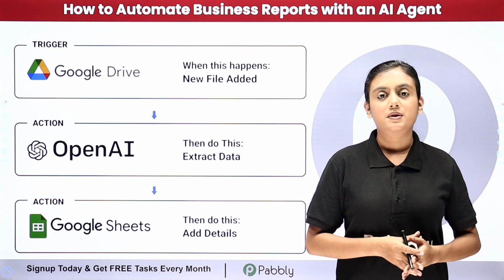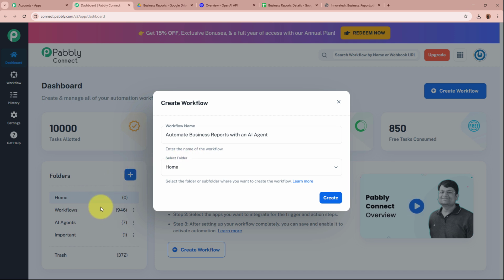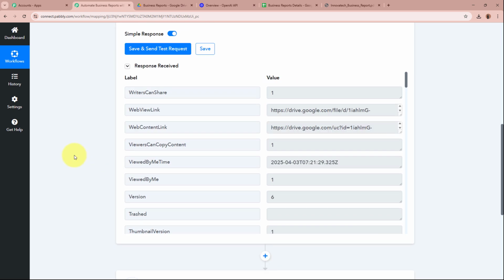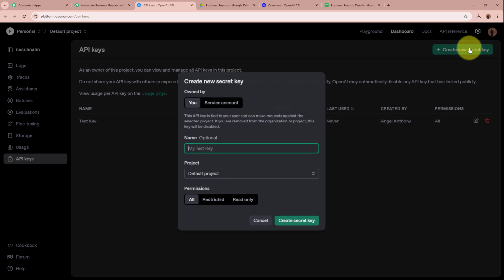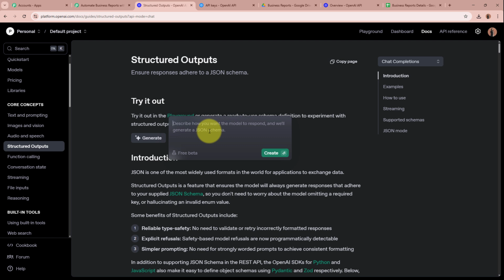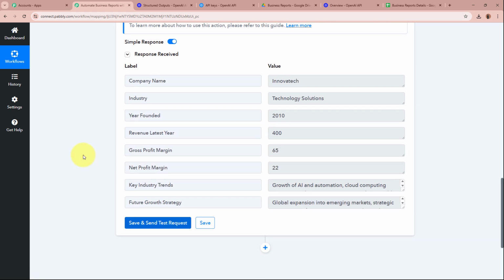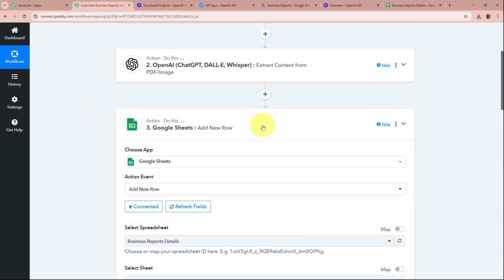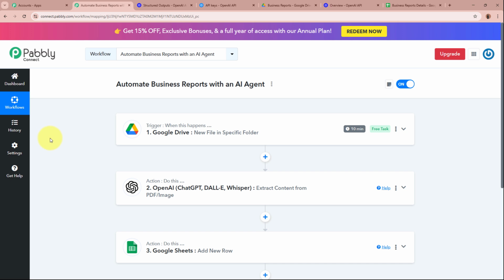How to Automate Business Reports with an AI Agent Using Pabbly for Effortless Summaries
In this video tutorial, we'll guide you through the process of automating business reports with an AI agent using Pabbly for effortless summaries.

With AI-powered automation, you can generate concise, data-driven summaries from complex business reports, saving time and improving decision-making. By integrating AI with Pabbly, businesses can streamline report analysis, extract key insights, and enhance productivity without manual effort.

This step-by-step guide will help you automate report generation, ensuring accurate, efficient, and actionable business insights.

Use Case:-

As an owner of a business consulting firm, I deal with multiple reports daily, containing valuable insights for my clients. I use Google Drive to store and organize these reports in a structured manner. To extract key takeaways without reading through lengthy documents, I use an AI Agent to automatically summarize the reports. Finally, I use Google Sheets to store these summaries in an organized format, making it easy to track, analyze, and share insights with stakeholders. This automation ensures that critical information is always available in a concise and actionable format, helping my clients make informed decisions quickly.

Benefits of Pabbly Connect:

1. Automation: Save time, money, and resources by automating tasks.

2. Integration: Connect various web services to create efficient workflows.

3. Security: Enjoy industry-standard security for your data.

4. Scalability: Easily add new applications and services to your workflow.

5. Cost-effective: Choose from plans suitable for different business sizes, with no charges for internal tasks.